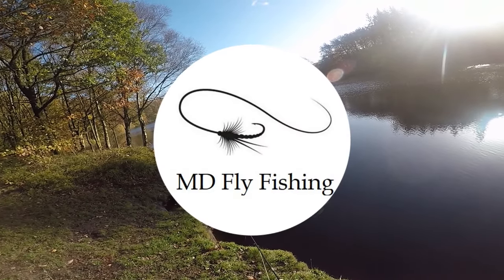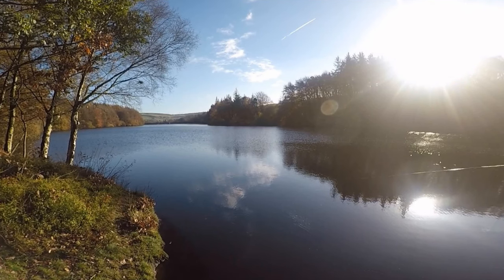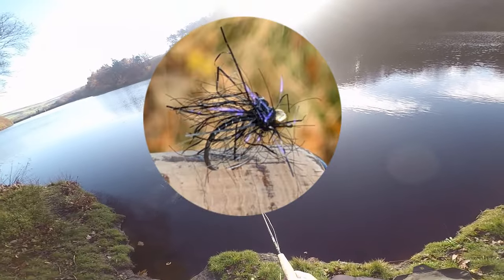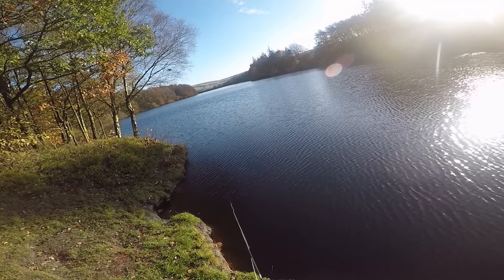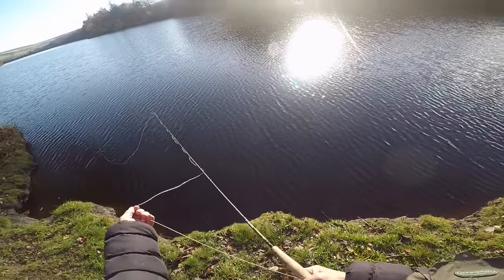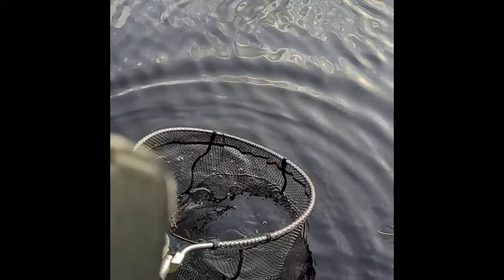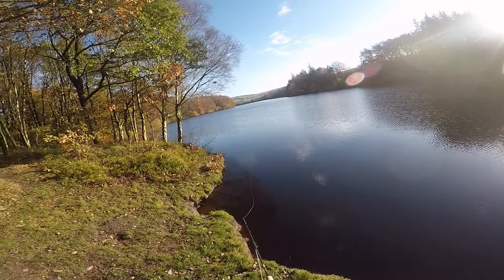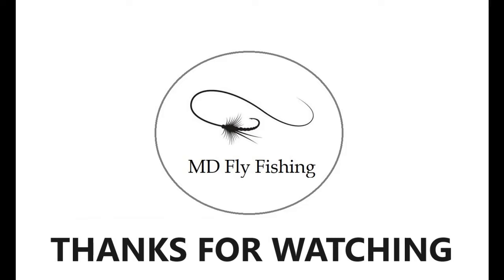210. Simple Fly Hooks me My PB 🐟 Rainbow Trout 🐟 ?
Stillwater Fly Fishing a new black spider trout fly, flies of my own design hooks me in to a big rainbow trout, my PB for Ryburn Dam and it just shows that you don't need big lures, leech, chicken style trout flies to catch fish here. 210. This Simple Fly Gets me MY PB Rainbow Trout ?

Join MD fly fishing as he explores different areas of a challenging water to catch fish using traditional flies. Discover the secrets behind his favourite fishing spot and learn how to strategically cast your line to maximize your chances of success.